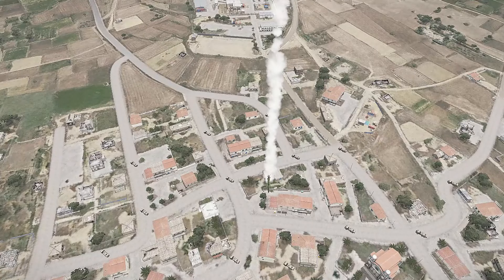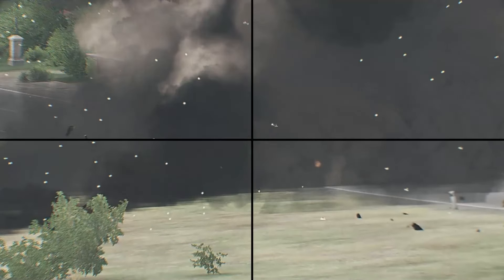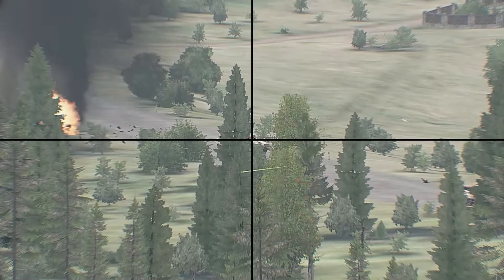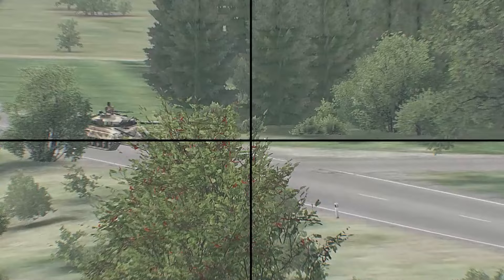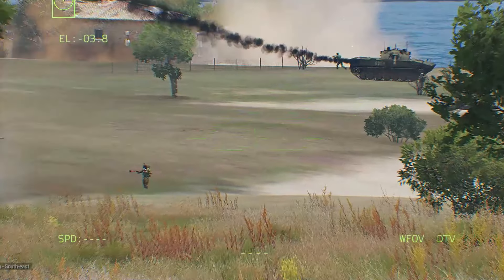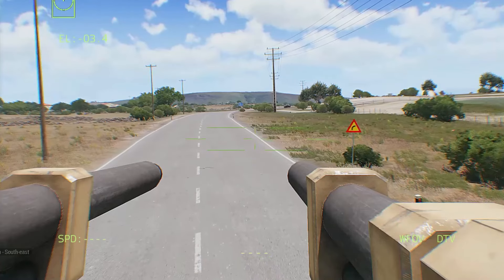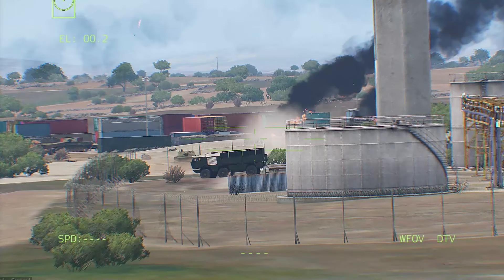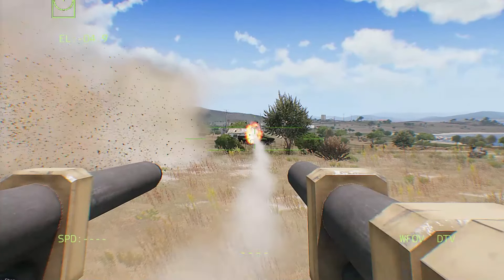Putin is in Danger! Today the US and Ukraine Launched 150 Doomsday Missiles at a Russian City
- 3 million weapons
__ This is Arma 3 Gameplay video
THIS IS JUST A SIMULATION, NOT REAL LIFE!

__I created a military simulation using Arma 3 Simulator.
Bohemia makes it possible to create YouTube videos of their games and monetize them.

"This video was created using Bohemia Interactive a.s. content."

Thanks.